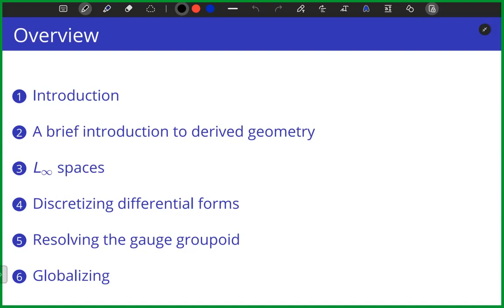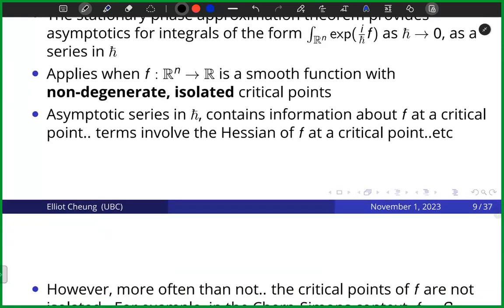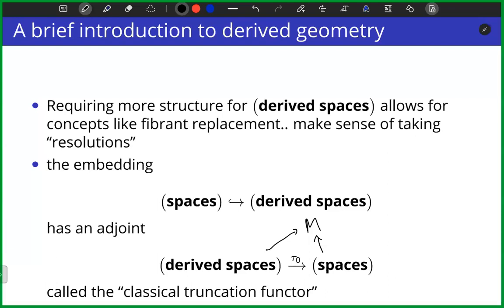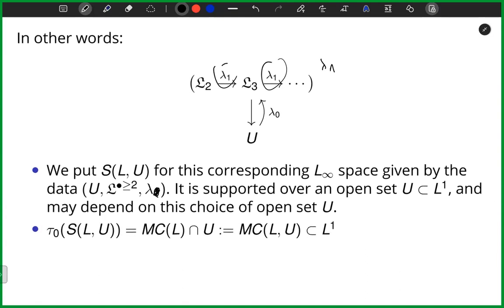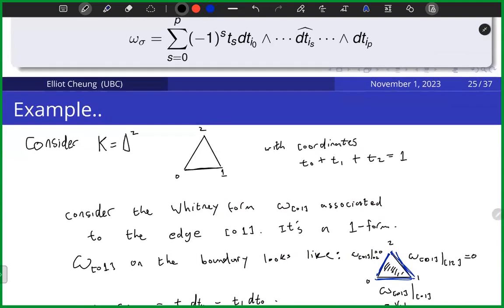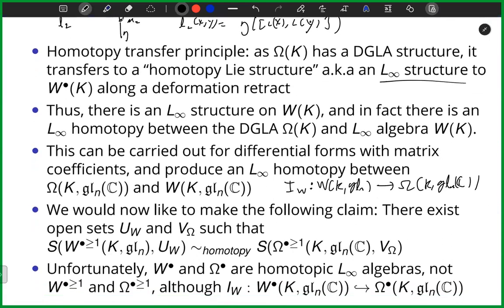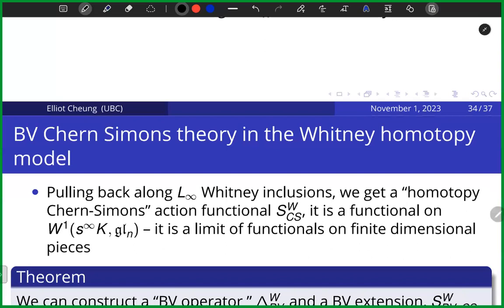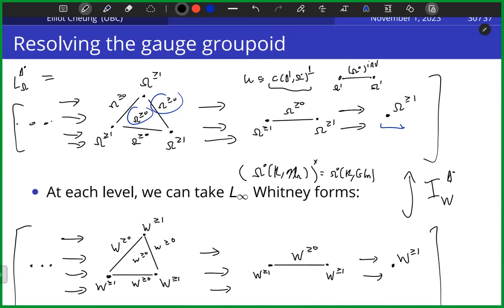Elliot Cheung: Towards a discretization of Chern-Simons theory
University of Regina Topology & Geometry Seminar

Speaker: Elliot Cheung (University of British Columbia)

Title: Towards a discretization of Chern-Simons theory

Abstract: We will describe a discretization of Chern-Simons theory using Whitney forms. Derived moduli spaces are often described using L-infinity algebras and it is interesting to explore how a derived moduli space varies as we modify the 'governing L-infinity algebra' by a homotopy. In this example, we utilize the well-known Dupont homotopy operator to define a discretization of the infinite-dimensional DGLA controlling the moduli problem relevant to Chern-Simons theory. In doing so, we can describe an ( ind-) finite-dimensional model for a derived enhancement of the moduli space of flat connections on an oriented closed 3-manifold M equipped with a triangulation K_M. This derived moduli space has a -1-shifted symplectic structure which also comes with 'geometric quantization data'. This can be used to define a 3-manifold invariant, which can be viewed as a discretization of Witten's Chern-Simons partition function invariant for 3-manifolds.